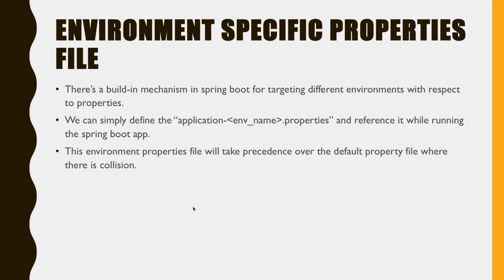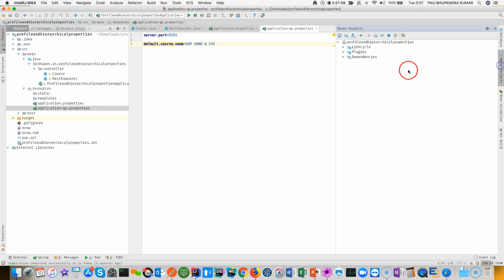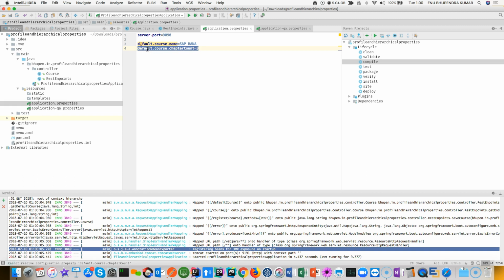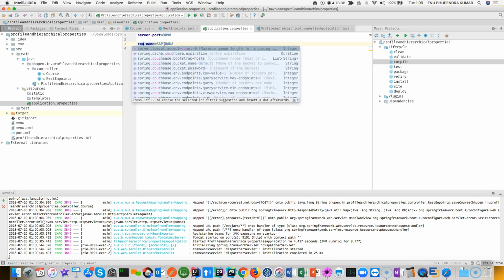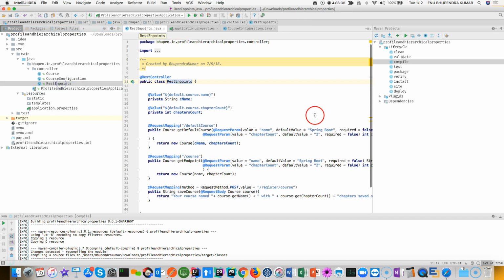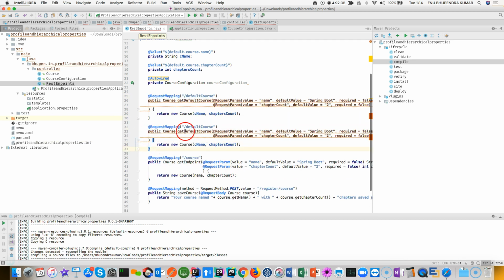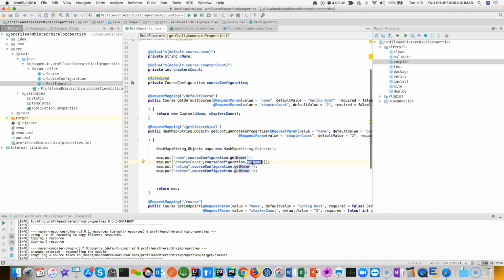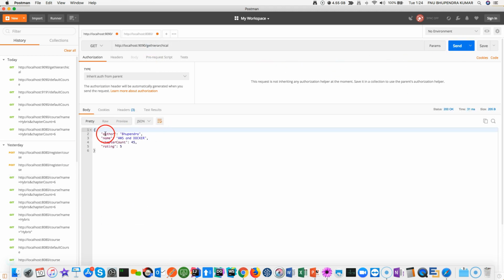8. Spring boot - Profile specific and Hierarchical Properties